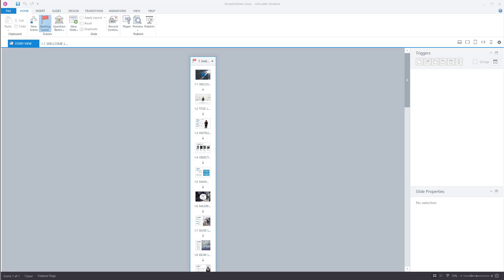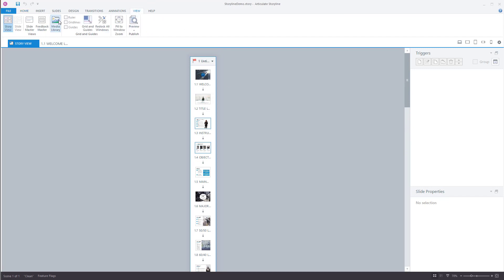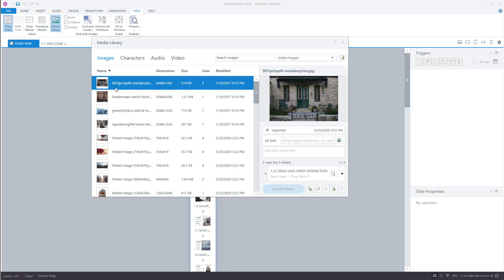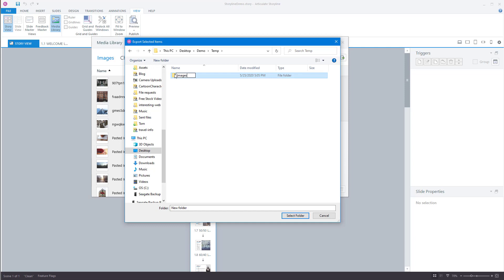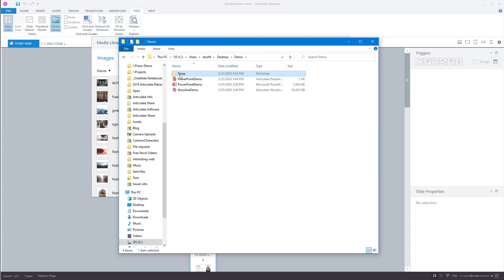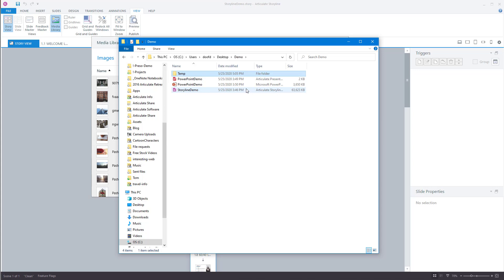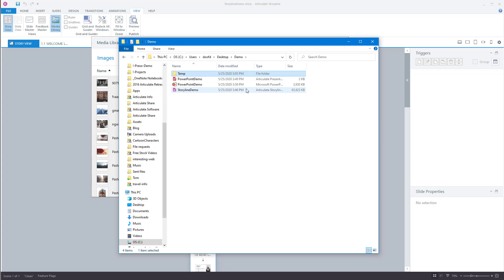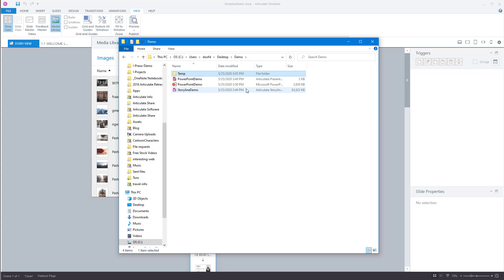How to Export Media Assets from Storyline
Here's a quick tutorial that shows how to export all of your media (images, characters, audio, and video) assets to save in an archive.